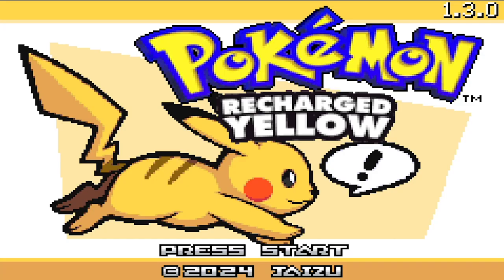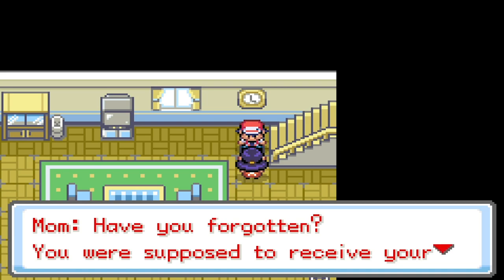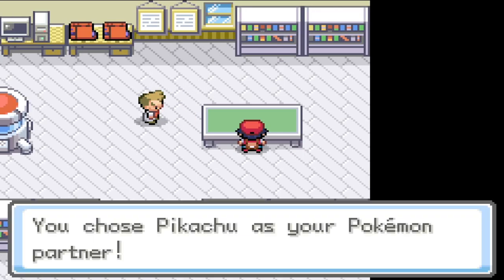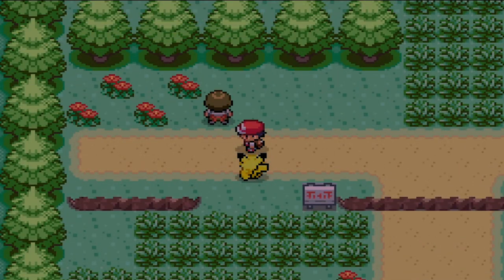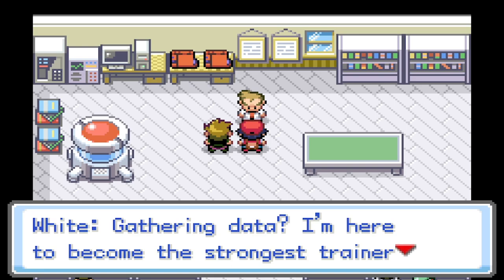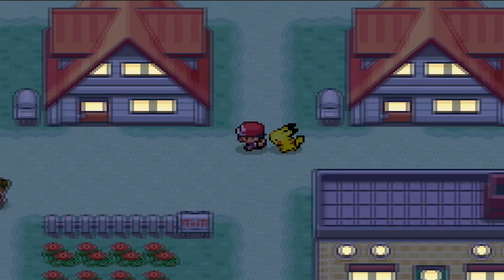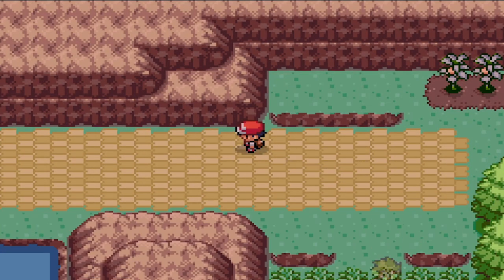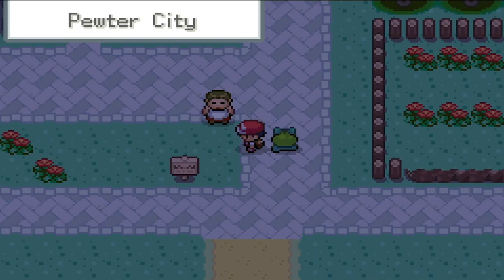I Found a New Pokemon Yellow Remake Game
Pokemon Recharged Yellow is a NEW GBA Rom Hack for 2024 that's basically a RE-Imagined Pokemon Yellow Remake! This game features a lot of features that not a lot of fan games have and so here we are!

- If you're reading this description, Yaready know THIS is SIMPS(Sounds crazy right?) Pokemon channel! Such as New Pokemon Rom Hacks, Fan Games, News, Updates & Information, Let's Plays, Gameplay Walkthroughs for the newest games, and HILARIOUS livestreams!
God bless you and Thanks for watchin' TWIN!!!

Pokemon Recharged Yellow
Pokemon Recharged Yellow Download
Pokemon Fan Game
Pokemon Rom Hack
Pokemon New Fan Game
Pokemon New Rom Hack
Best Pokemon Game
Best Pokemon Fan Game
Best Pokemon rom Hack